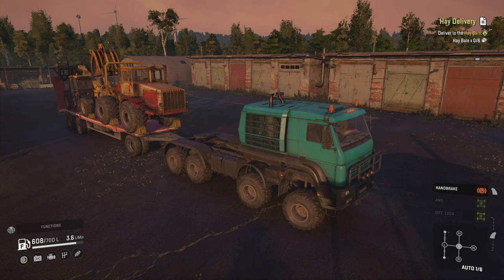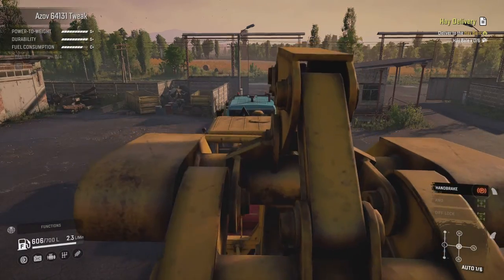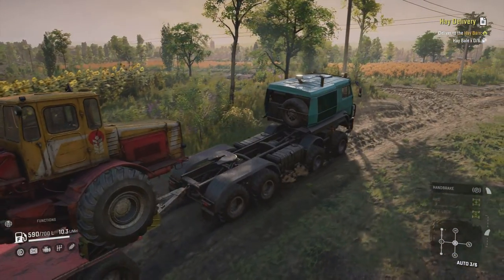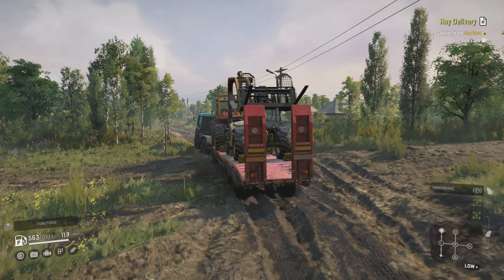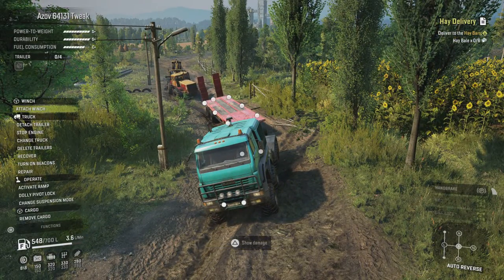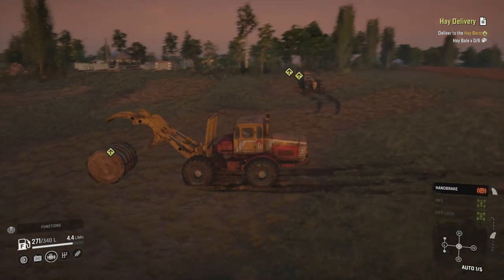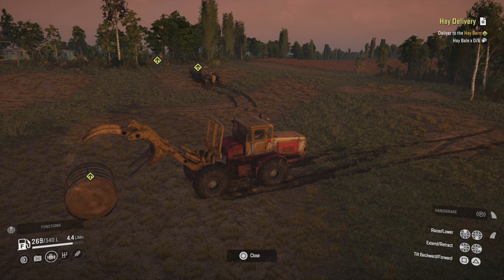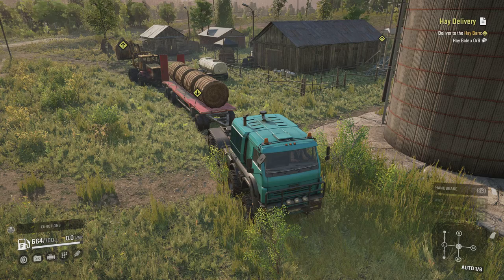SNOWRUNNER | HAY DELIVERY? | CROSSROADS | CENTRAL ASIA GAMEPLAY | PS5.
SEASON 8: GRAND HARVEST! Saber Interactive. Focus Home Interactive. Join me on my adventures in Snowrunner on Playstation 5. Year 2 | While ‘having a go’ at some of the farming related activities in the Season 8 Grand Harvest, I thought I should at least try a hay delivery mission!

MODS used:
The Offender 110 By: Iceberg101
The Offender 90 By: Iceberg101
ZikZ 605R SE By: DOC Bugsy
Off Road Trailers By: FOXCRF450RIDER
TUZ 420 Tatarin JBE By: Jayboosted
6,7,8.10 Slot Trailers & more By: XDOODX001-00
Azov 73210 AGL By: angrygingerlife
GGMS Hybrid (electric) Conversion By: Gaskellgames
Wanderer Nomad By: maxmike181
APC 6x6 Rhinoc By: VladSib72
Azov 64131 By: RADICALAdrift
Wyvern Series II By: Timothy
Norrland Tk910 By: Poghrim
OL Smokey By: Watlimes211